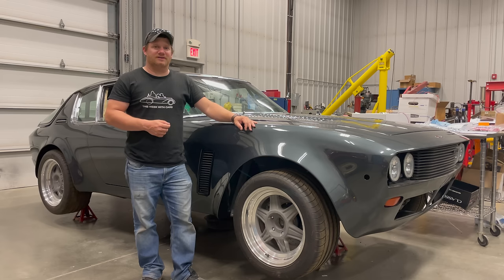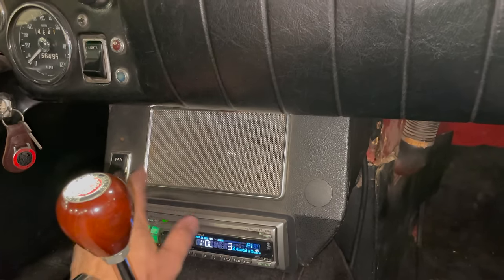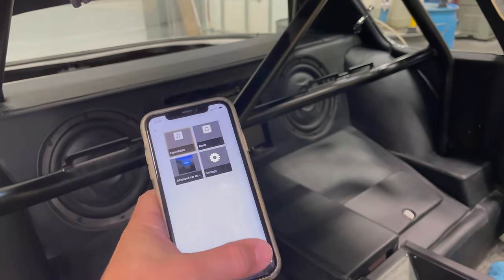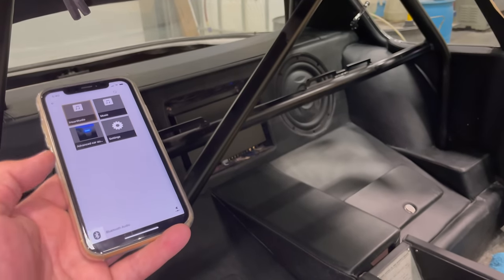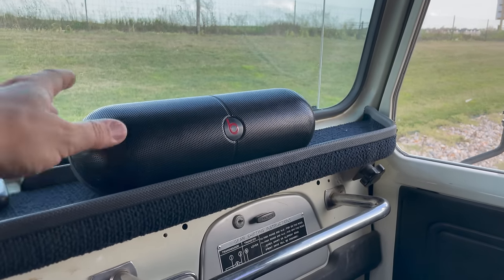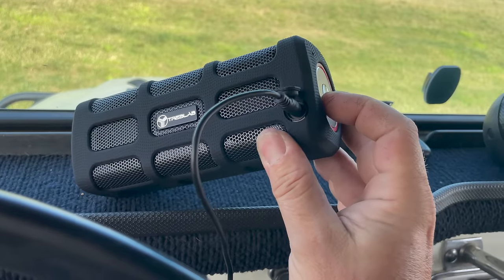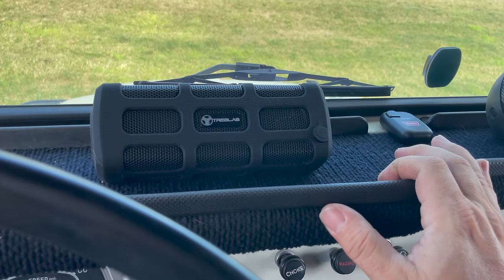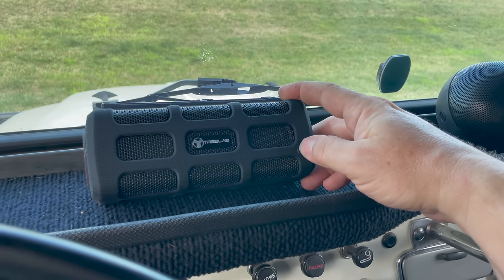Stereo Options for Classic Cars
Today I take a look at several different options to bring speakers and a radio into your classic car.  From installing a modern radios, to a bluetooth controlled amplifier, to bluetooth speakers themselves.
Link to the Treblab FX100 Bluetooth Speaker
Link to the Sony G56DSP Bluetooth Amplifier